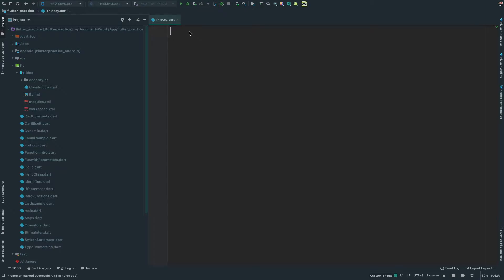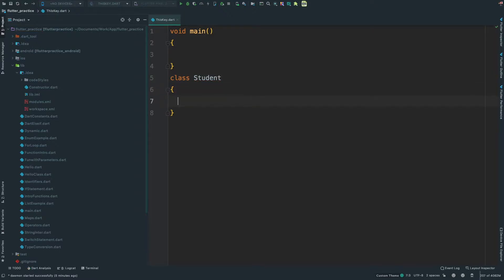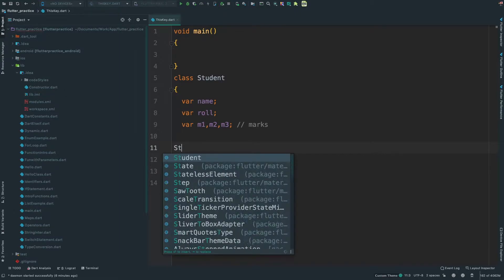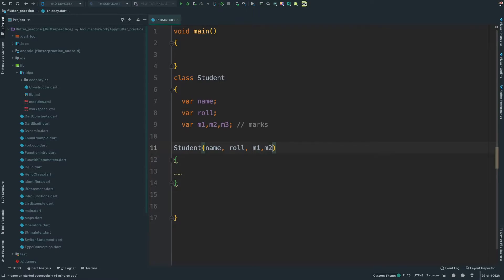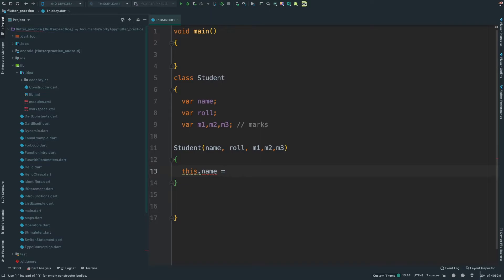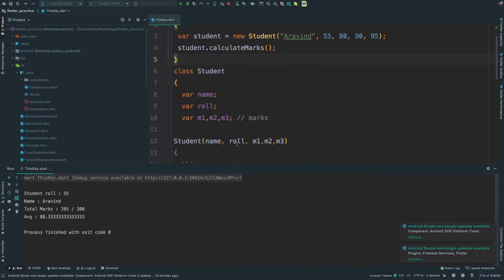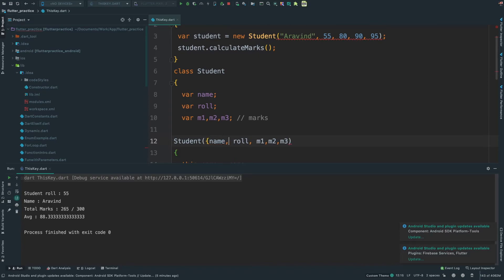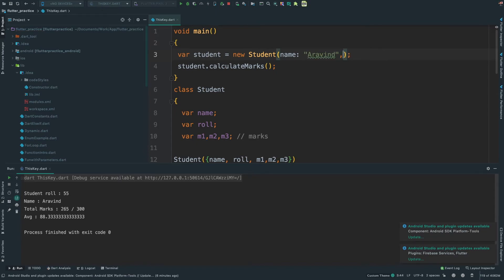31 this Keyword Flutter Developer Course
The use of this Keyword in Dart, named parameters. Learn flutter in Malayalam.